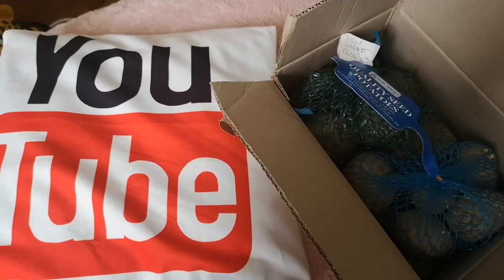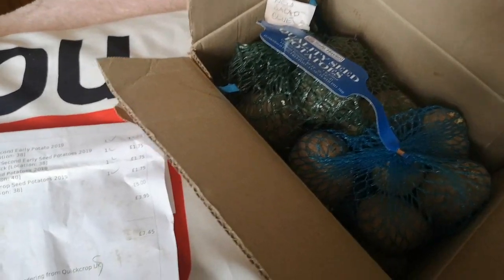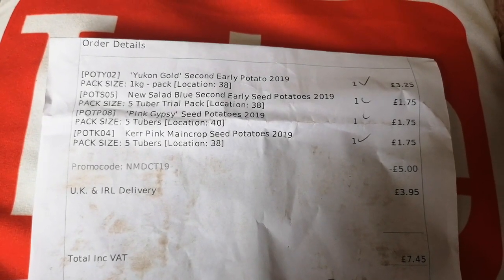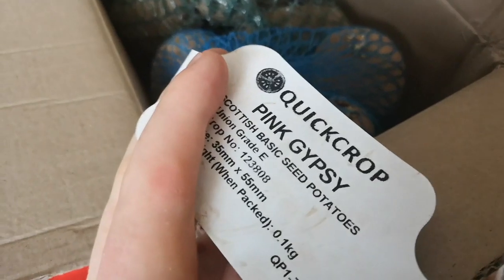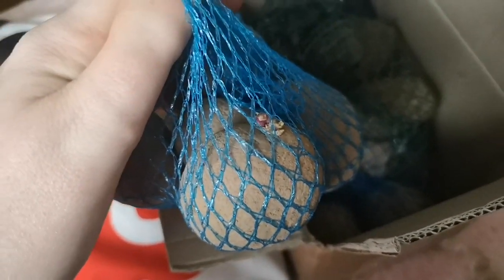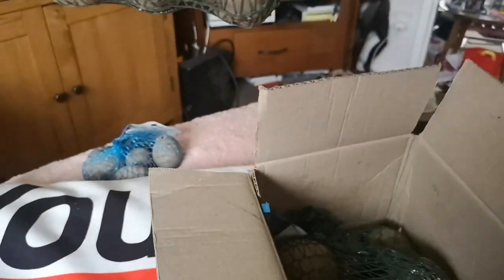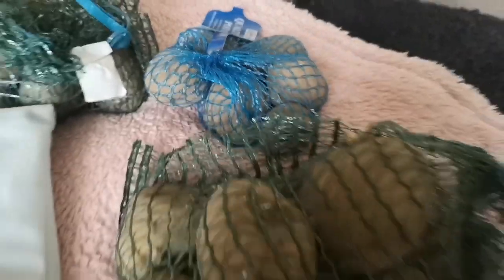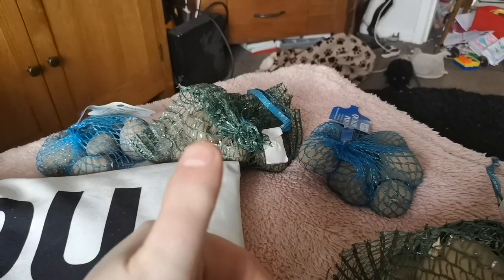Seed Potato Unboxing - £5 of FREE Spuds! - Trial Packs & Yukon Gold!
Just a Shropshire Lad, doing a bit on the days when he can because...